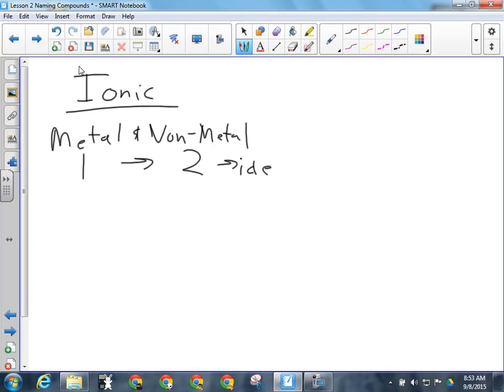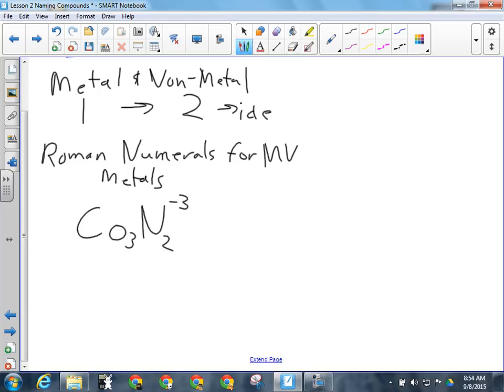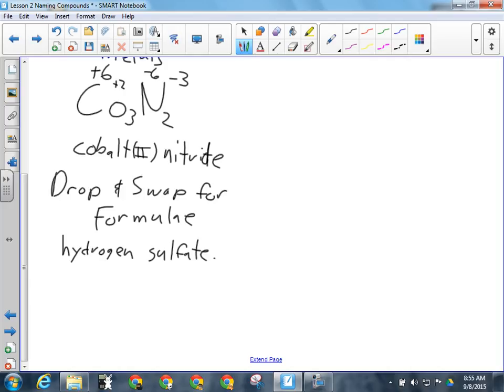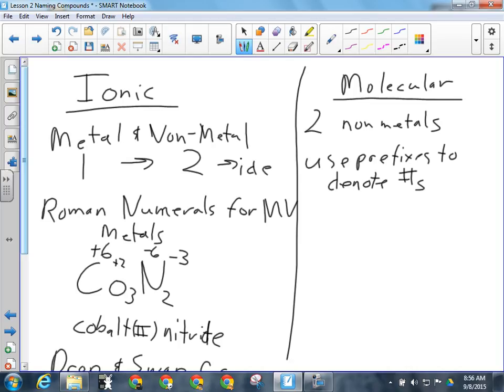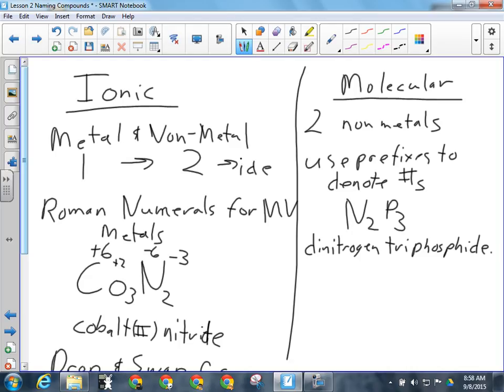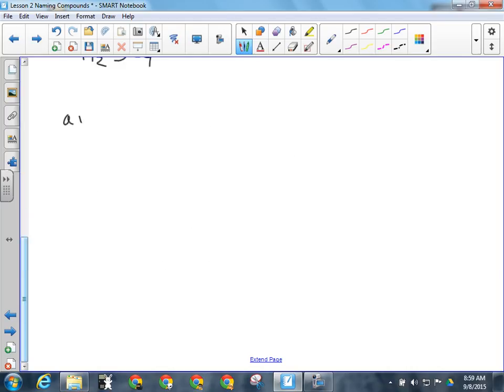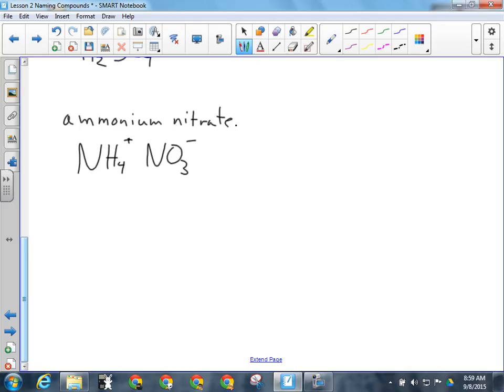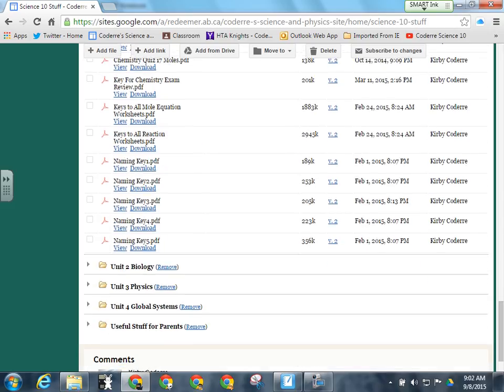Unit 1 Lesson 02 Naming Compounds Part 3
Quick review and examples of naming compounds.